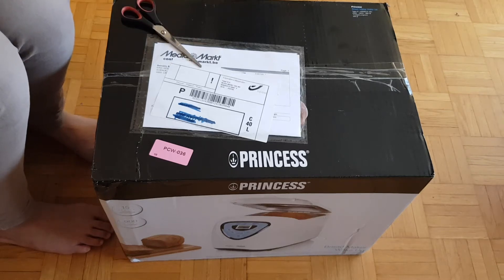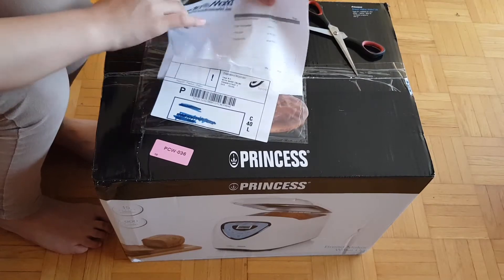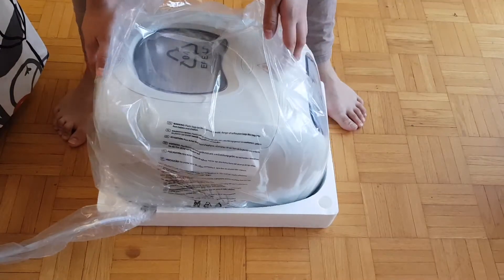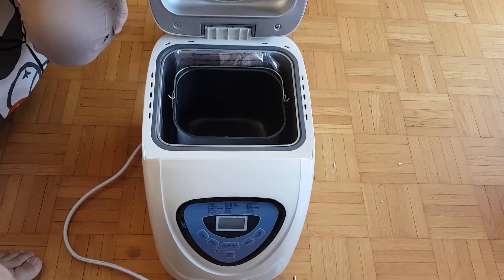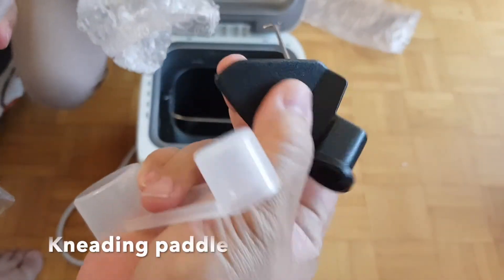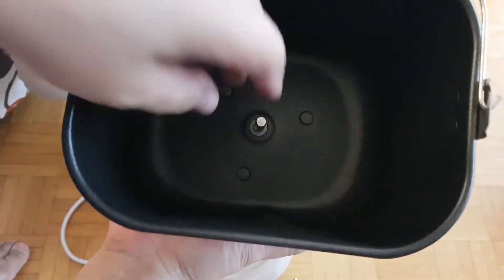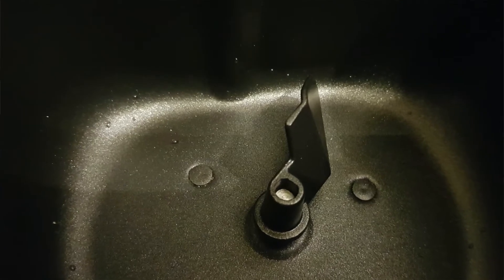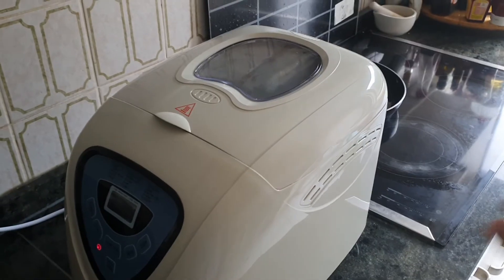Princess Bread Maker Wake up unboxing and usage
This is the unboxing and usage of Princess Bread Maker Wake Up.